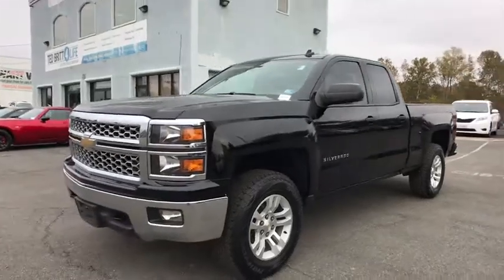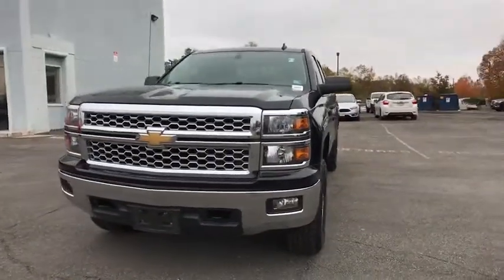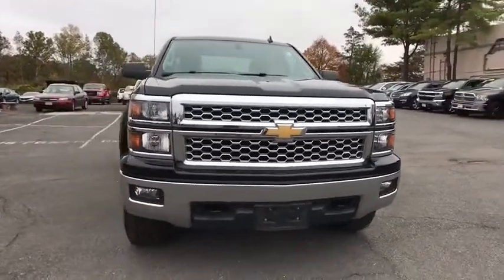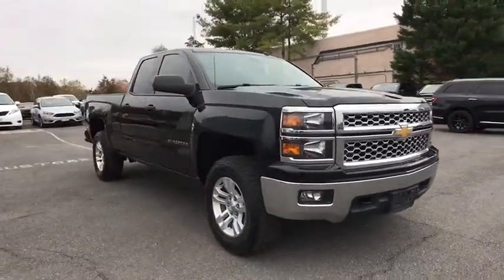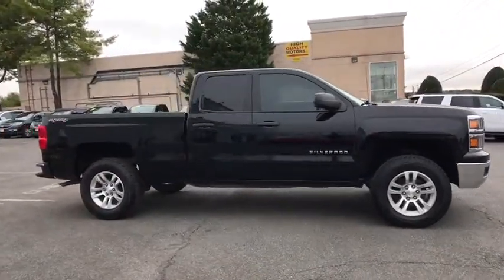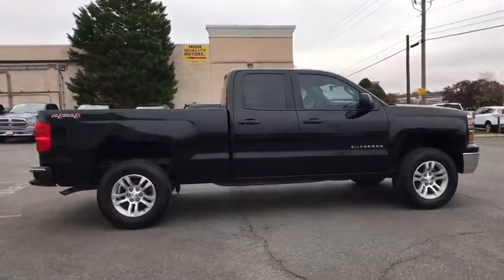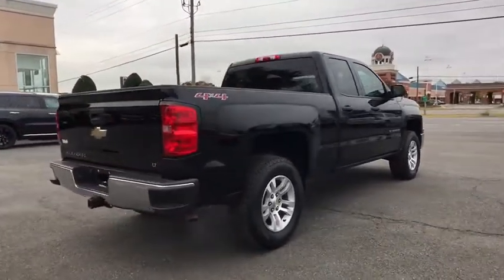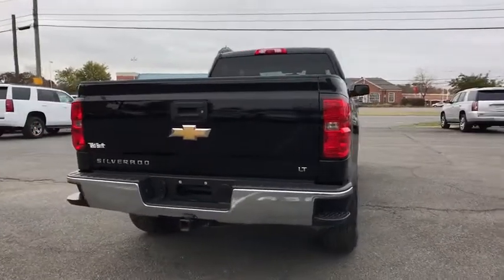2014 Chevrolet Silverado_1500 Sterling, Leesburg, Vienna, Chantilly, Fairfax, VA T90274A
Used 2014 Chevrolet Silverado_1500 available in Sterling, Virginia at Ted Britt Chevrolet. Servicing the Leesburg, Vienna, Chantilly, Fairfax, VA area.
2014 Chevrolet Silverado_1500 4WD Double Cab 143.5 LT w/1LT - Stock#: T90274A - VIN#: 1GCVKREC5EZ379121

4-WHEEL DRIVE AUTOMATIC V8 ENGINE BACK-UP CAMERA BED LINER TOW HITCH AND MUCH MORE!brTHIS VEHICLE IS LOCATED AT THE TED BRITT FOR LIFE STERLING LOCATION! It has gone through our industry leading TB4L inspection and reconditioning process which qualifies it for our Ted Britt 4 Life! Lifetime Vehicle Coverage! Powertrain4Life Nitro4Life Windshield4Life VAInspection4Life Battery4Life and Loaner4Life. See Dealer for details See Dealer for details.